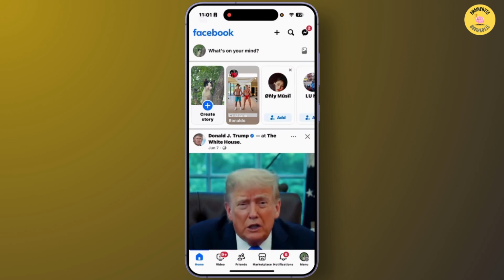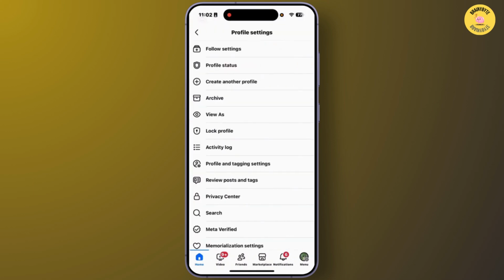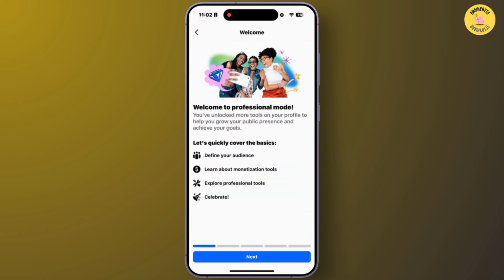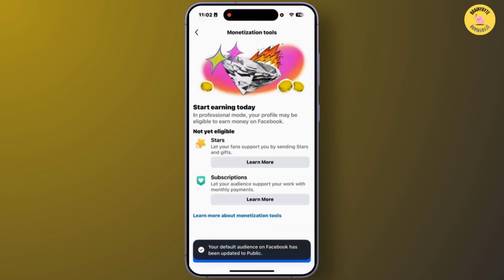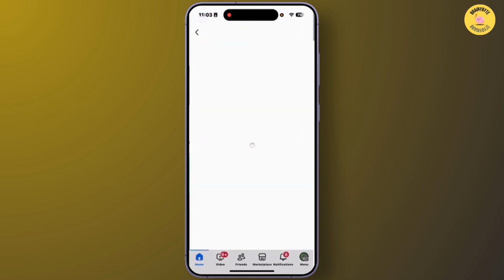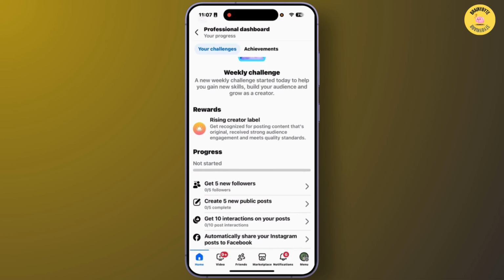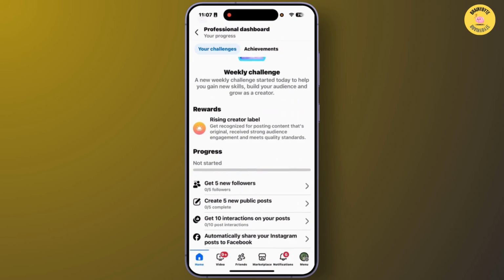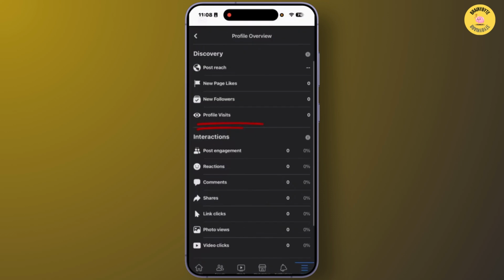How To Know Who is Stalking You On Facebook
Curious about who might be stalking your profile on Facebook? This video will show you how to identify and find out who’s been keeping an eye on your activity on the platform. If you're wondering, "Can I tell if someone is stalking me on Facebook?" or need tips on how to check your Facebook activity, this tutorial will help you stay informed and protect your privacy. Watch now to learn how to figure out who’s been stalking you on Facebook!

Timestamps:
00:00 How to Know Who is Stalking You on Facebook
00:06 How to See Who’s Been Viewing Your Profile